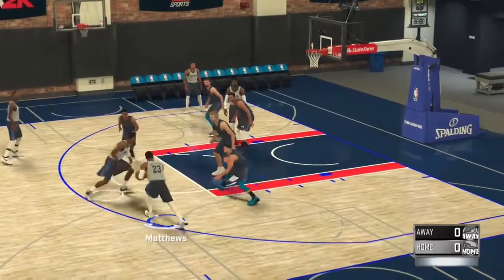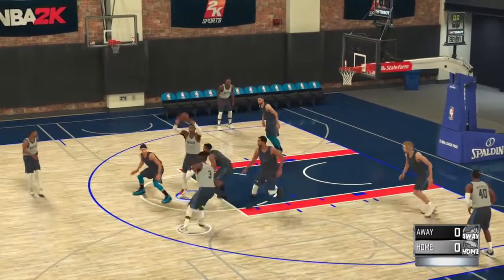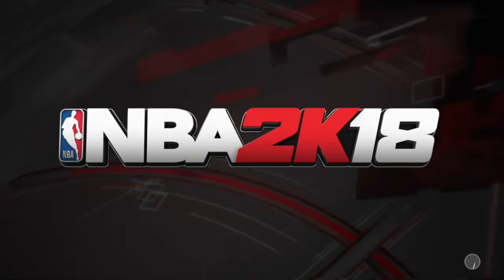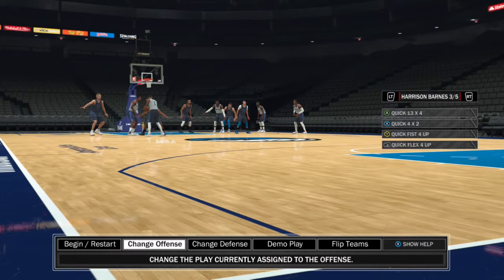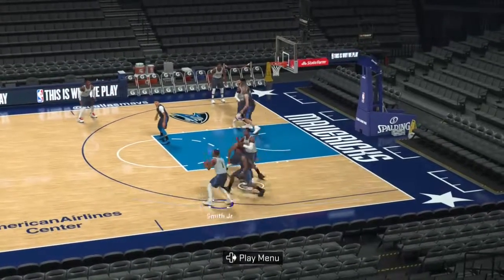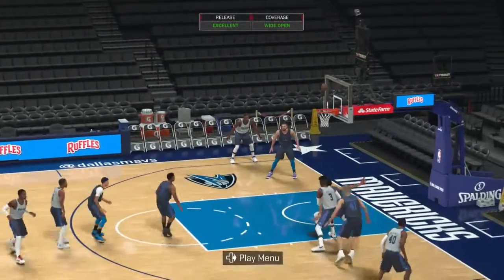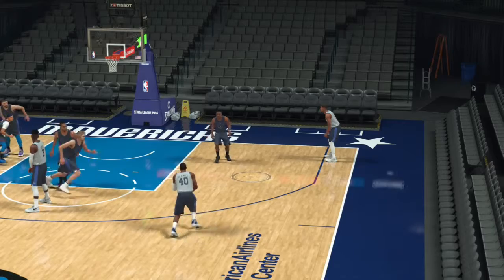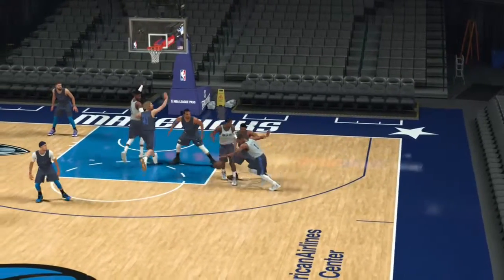NBA2K18 Suggestions on how to improve dribble hand offs